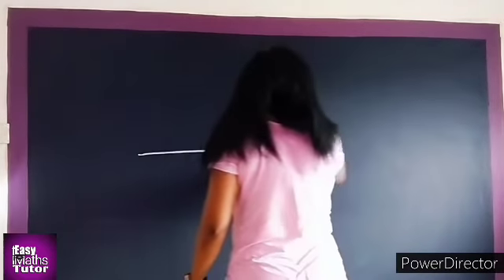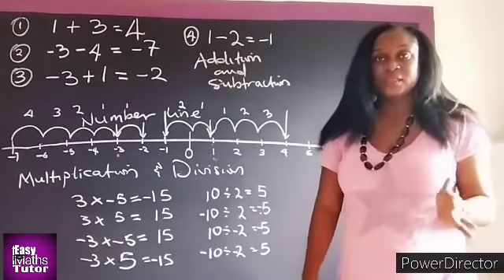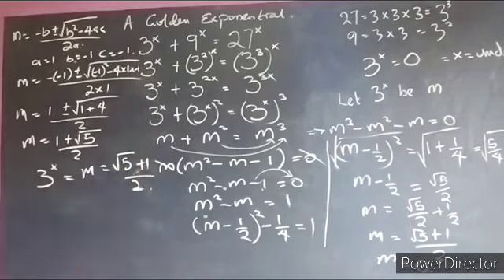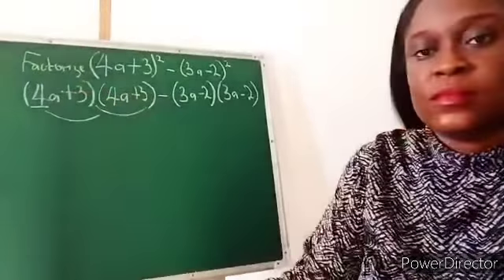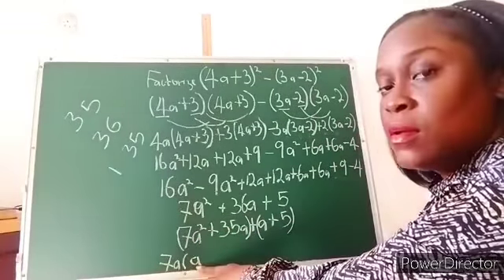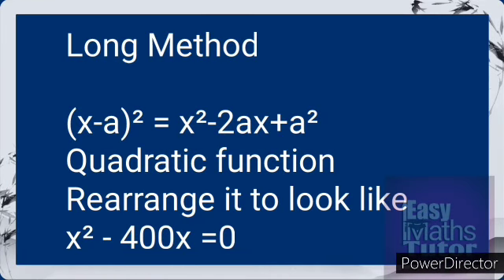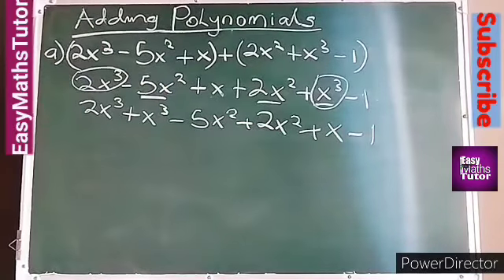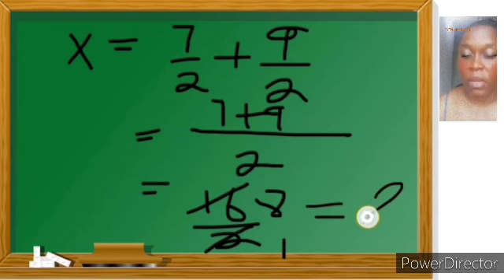EasyMathsTutor Video Compilation